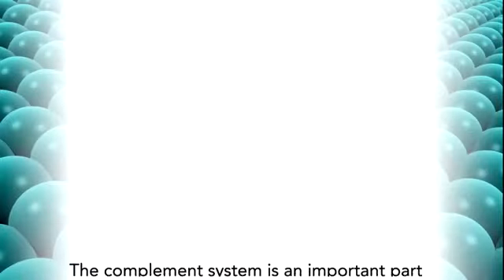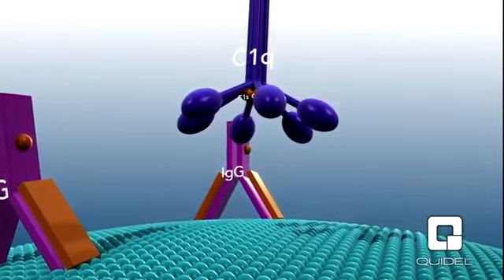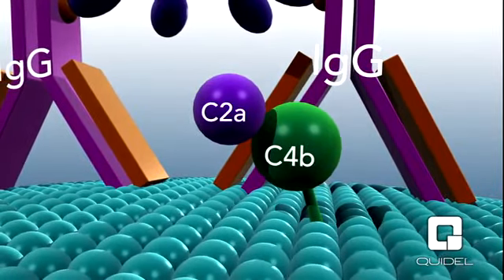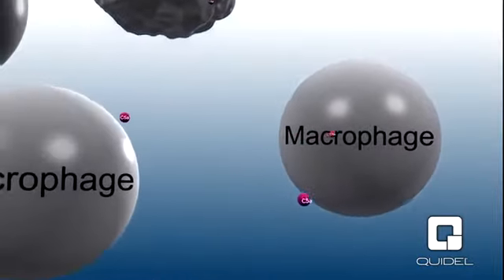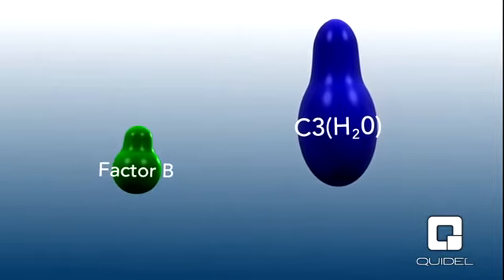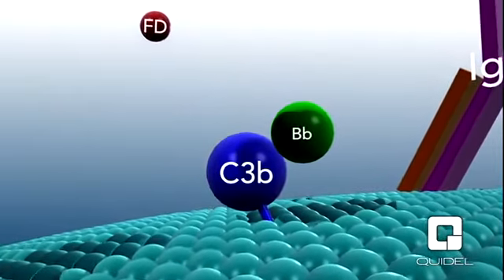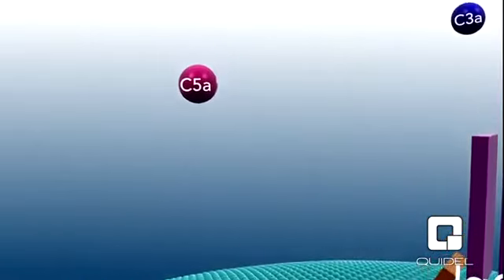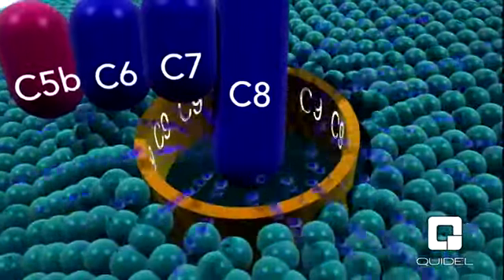Complement System – An Introduction 補體系統簡介(中文字幕)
僅翻譯供學生參考了解使用
並不擁有此影片
若有任何不妥請留言告知，會將影片刪除，謝謝。

翻譯: ycl

This is just for sharing and education  only.
無意侵權，所有權利屬原影片所有，僅翻譯並做為分享所用。

原影片說明：
This video by Quidel provides a detailed molecular overview of the classical and alternative pathways for the complement system. The complement system is a multi-protein cascade of proteins that enhances the immune system to clear microbes and damaged cells.